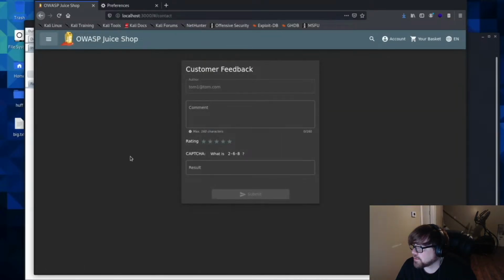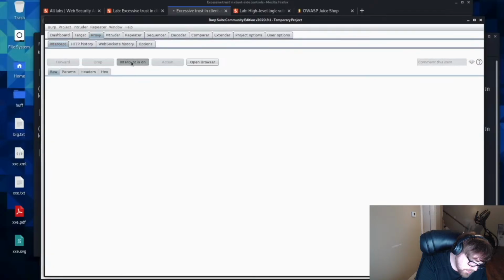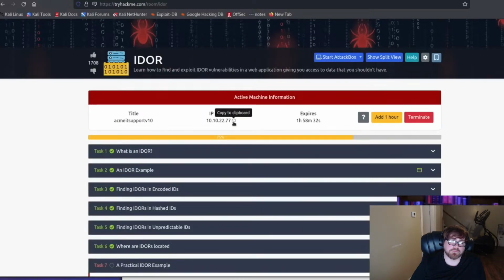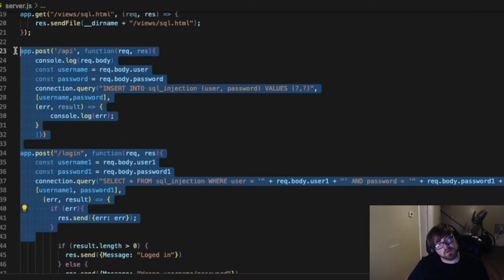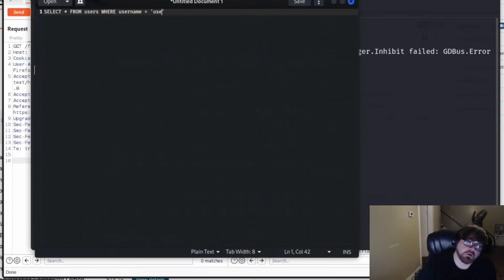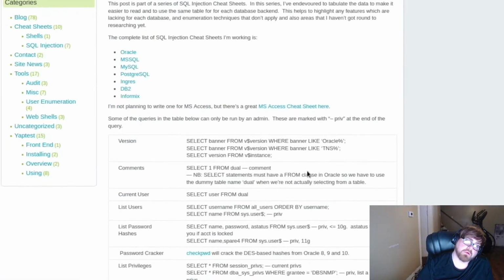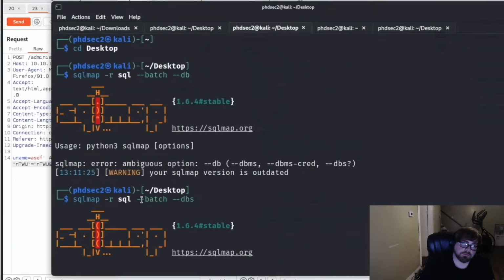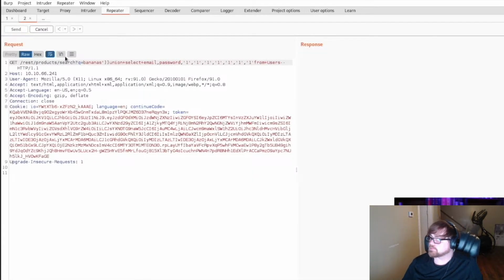Ryan John's Bug Bounty Course 2024 Live Reaction - Part 2